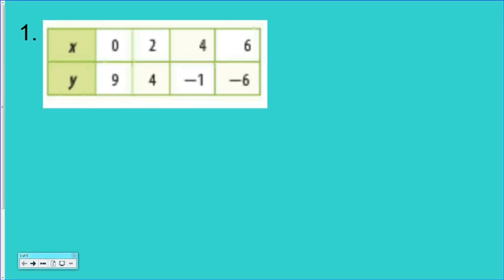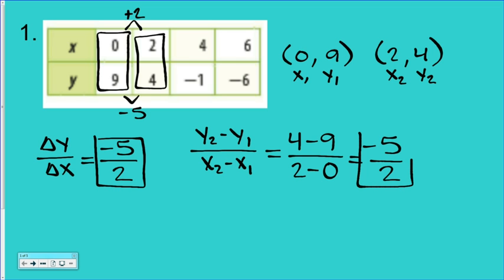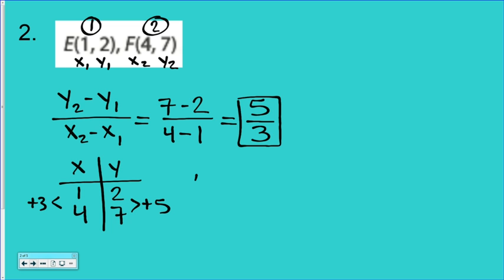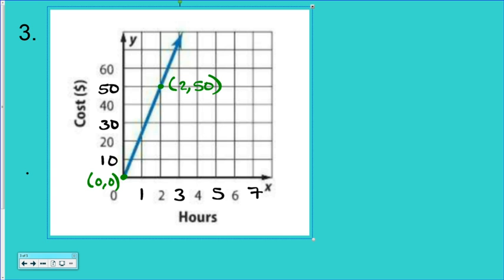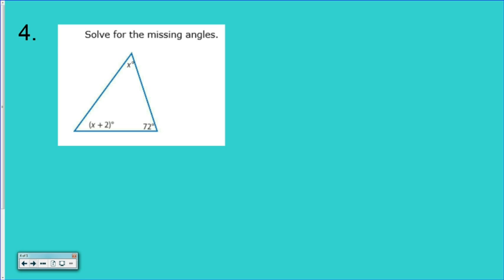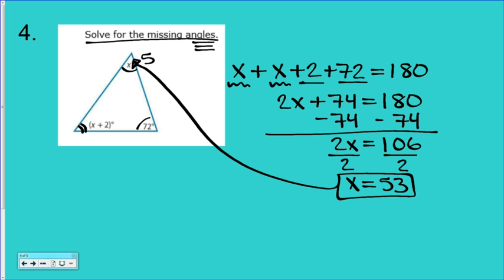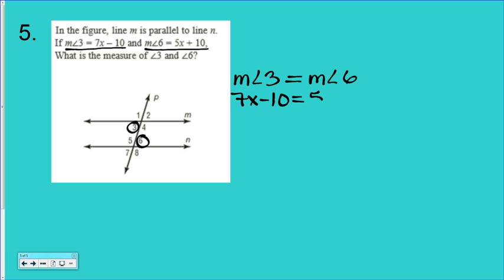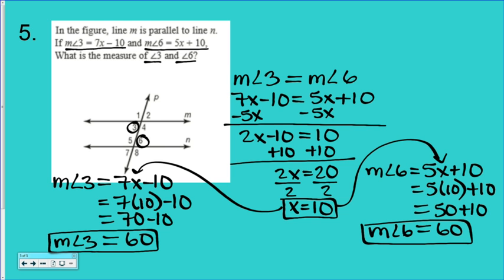3 1 Test Reteach